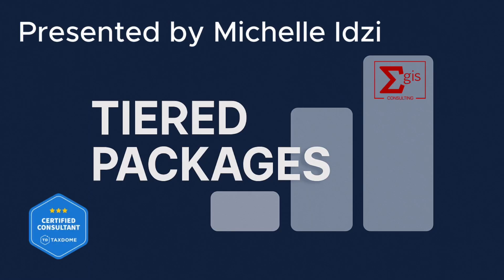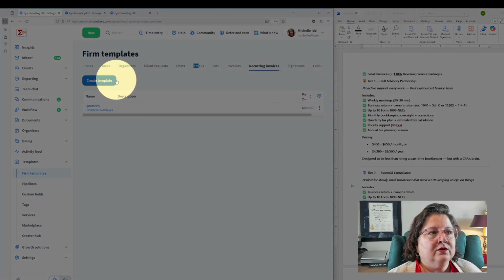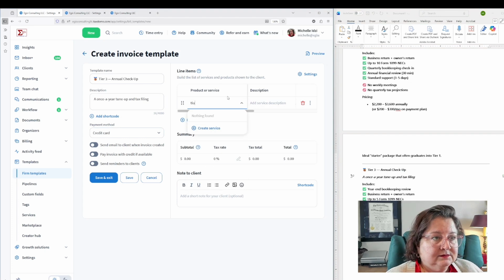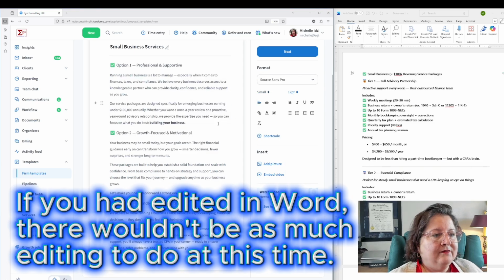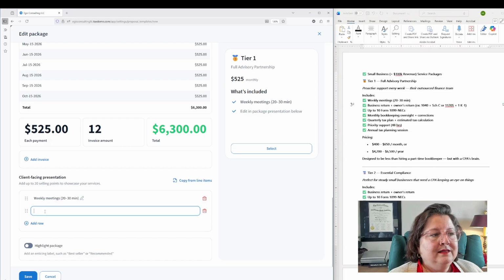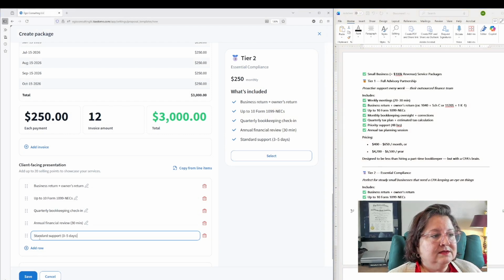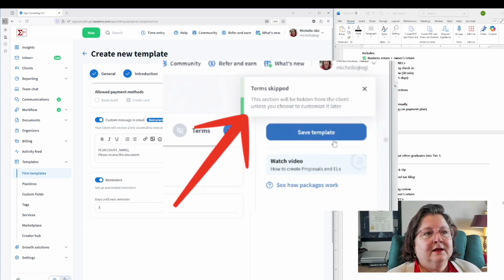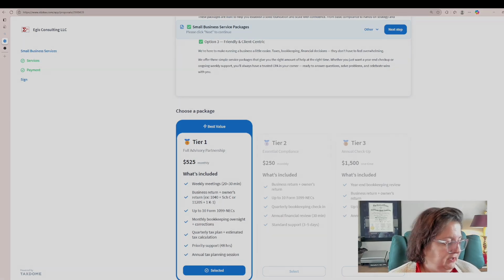TaxDome's New Tiered Packages!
🎬 How to Use TaxDome’s New Tiered Packages Feature

💡 If you’ve ever wished clients could pick the package that fits them best — without endless emails or edits — this video is for you!

In this tutorial, we’ll walk through how to create and send Tiered Proposals using TaxDome’s new Tiered Packages feature — and what your clients see when reviewing and selecting their package.

🧩 You’ll Learn How To:
✅ Build multiple package options within a single proposal
✅ Customize services, pricing, and descriptions for each tier
✅ Preview exactly what clients see before sending

✨ This update makes it easier than ever to sell smarter, simplify your proposals, and elevate your client experience.